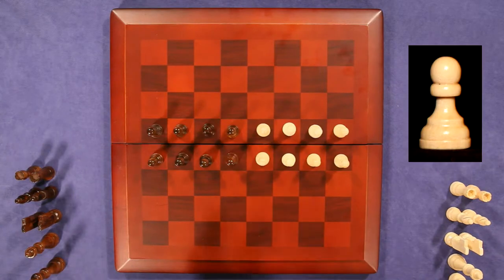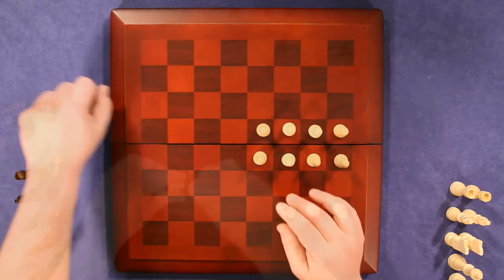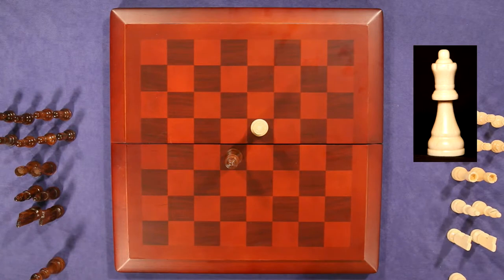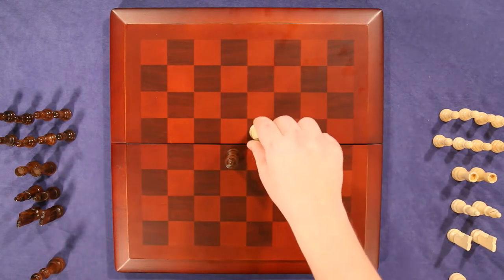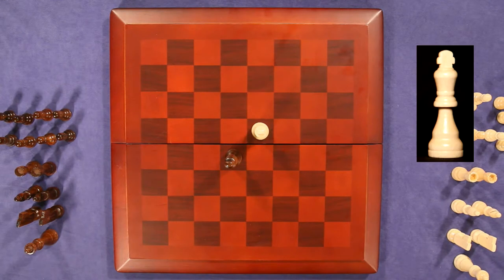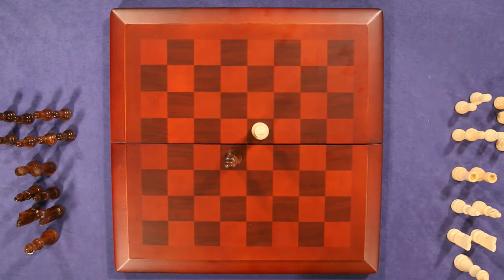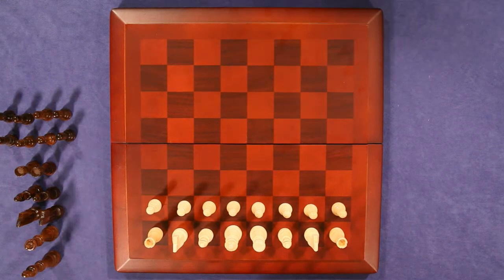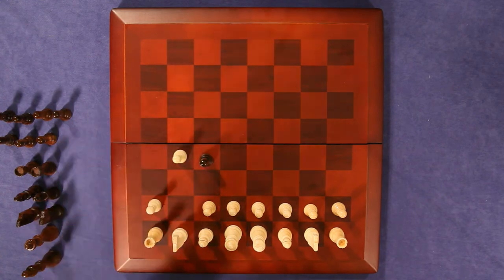How to Play Chess [Part 1 of 2] (General Nerdery Episode 3)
General Nerdery Episode 003 Part [1 of 2] for 4/08/2011

In this episode my buddy Jim teaches you how to play the game of chess.